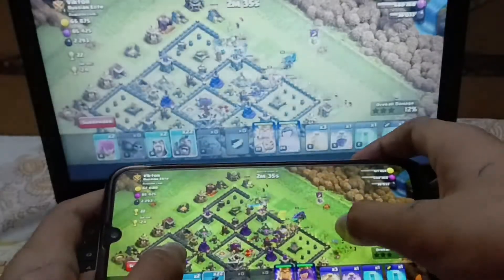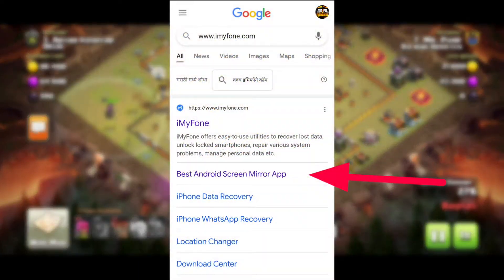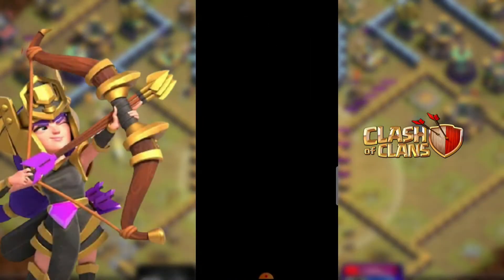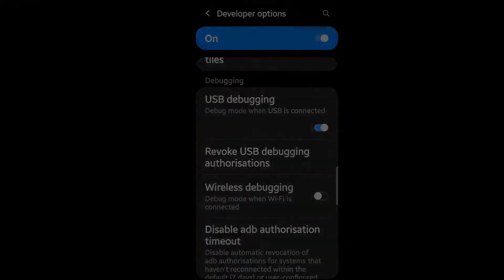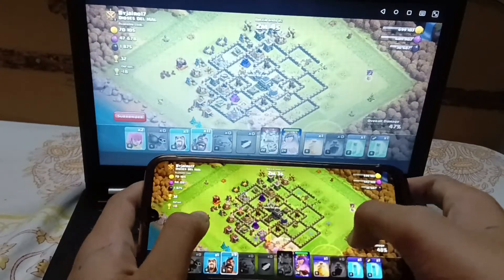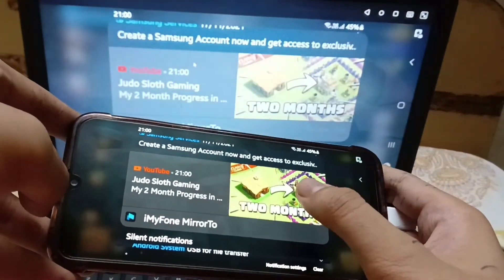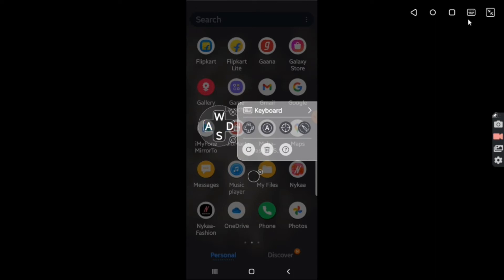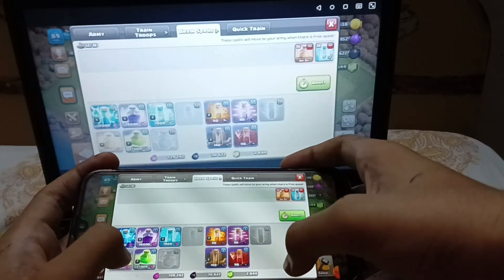🔥How To Play Clash of Clans on PC with Keyboard & Mouse On A Larger Screen 🤩 (No Root/No Delay)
How to play Clash of Clans and other mobile games on a larger screen? Try to cast your phone screen to the computer with AnyTo!

Features of iMyFone MirrorTo

Cast your Android device screen to the Windows computer.Control Android devices using your computer's keyboard and mouse.1080P HD screen recording.

🔥Playing Clash of Clans on PC with Keyboard & Mouse On A Larger Screen 🤩 (No Root/No Delay)

In This Video I Am Going To Show You How To Screen Mirror Your Android Phone To Pc With Imyfone Mirror To App.

MR PK CLASHER'S SOCIAL MEDIA 🤗🤗